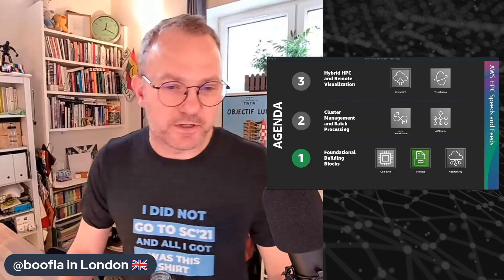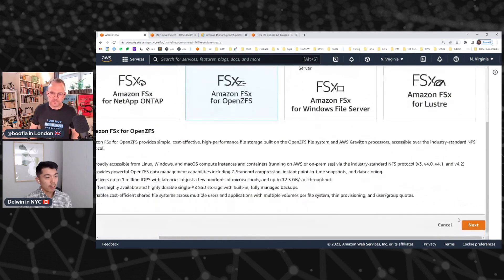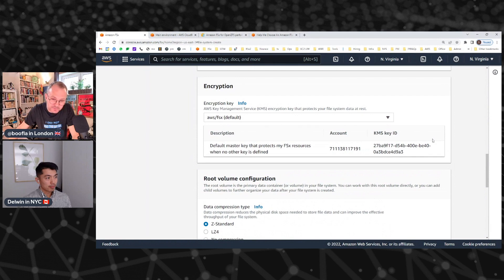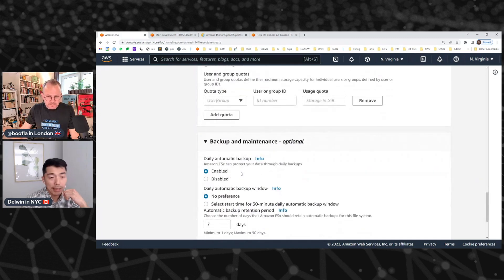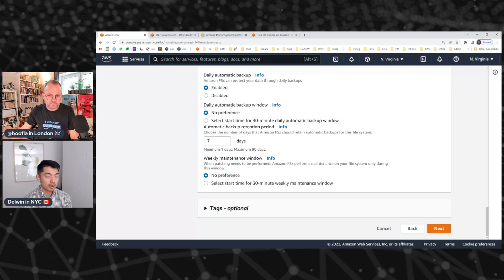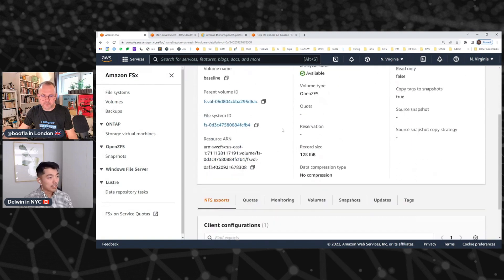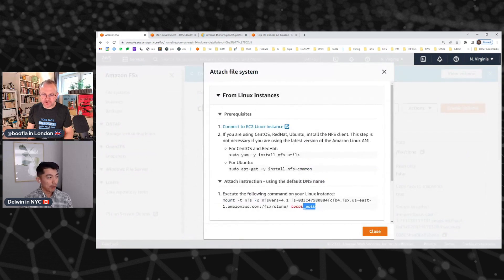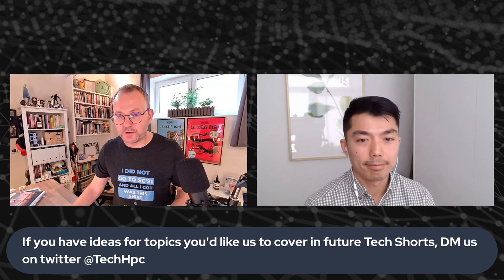OpenZFS created quickly with checkpoints, backups and big performance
We launched Amazon FSx for OpenZFS at re:invent in December, and well let's just say it's been more than a bit popular :-)

ZFS and it's friends have been a long time favorite of the HPC community, so we asked Delwin Olivan, the Snr Product Manager for the service to come and show us how easy it is to get big scale, and big performance with very little effort.

Auto-backups and one-click snapshots are _exactly_ as they're described on the lid. Which is awesome.